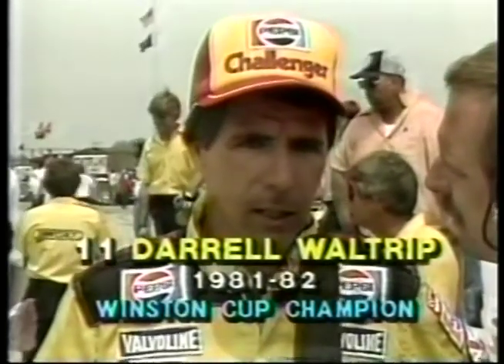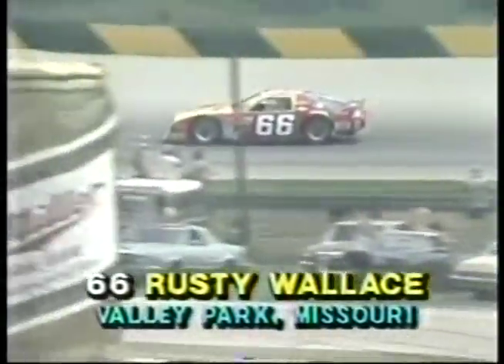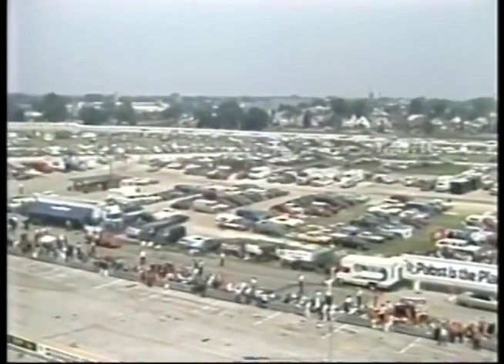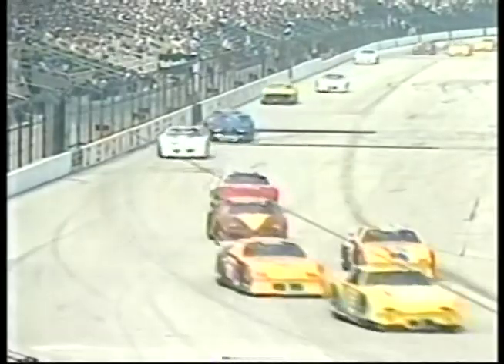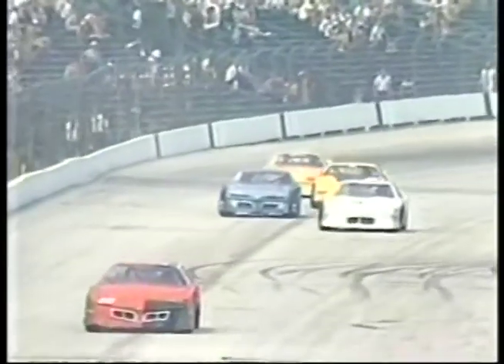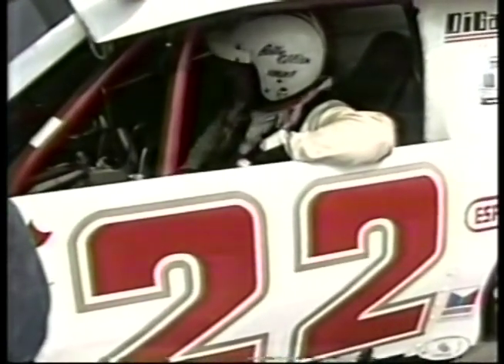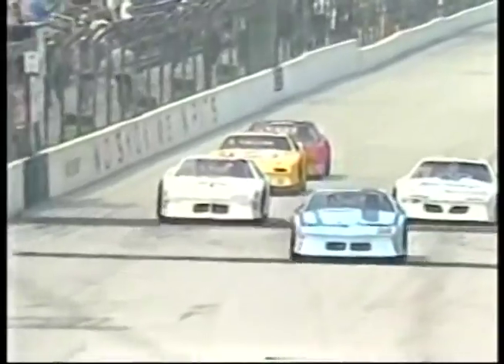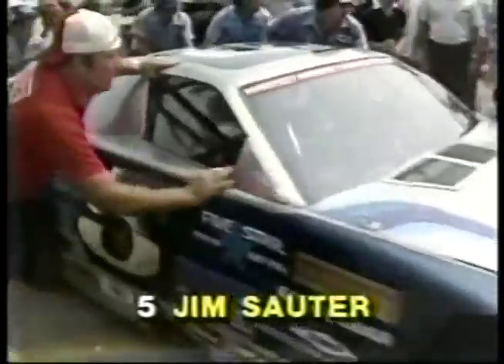1983 ASA Silver Creek Racing Series Miller High Life 200 At The Milwaukee Mile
ASA Silver Creek Racing Series
Miller High Life 200

Wisconsin State Fair Park
(The Milwaukee Mile)
West Allis, Wisconsin